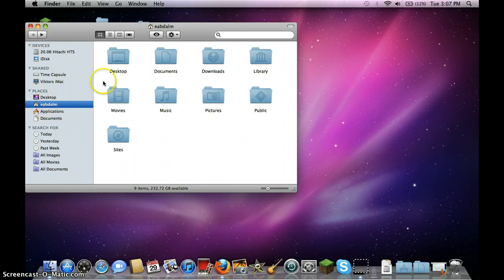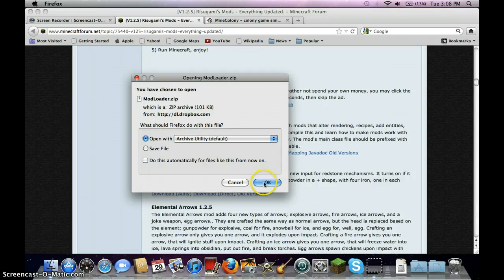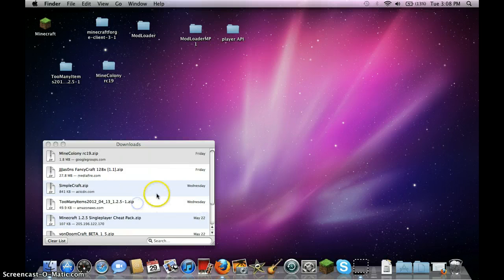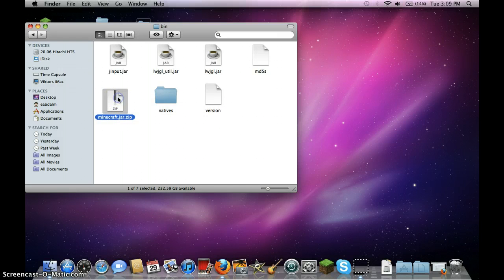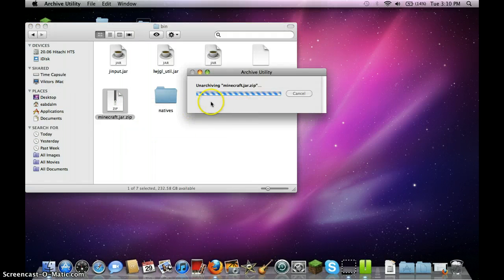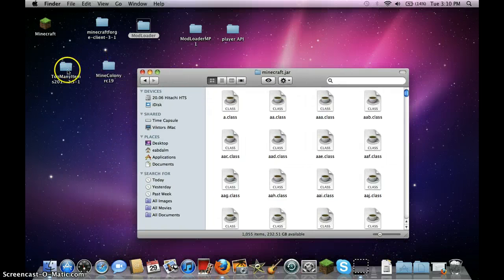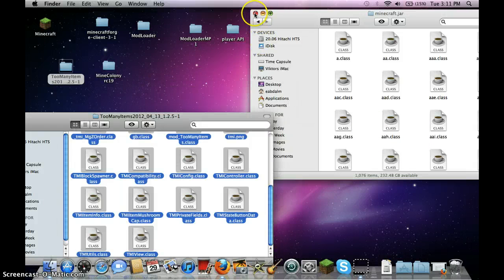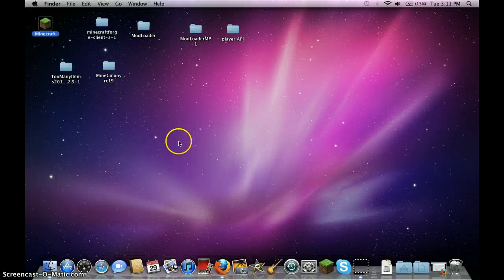How to install modloader for 1.4.2 (mac) [HD]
Hello guys! Today I am going to show you how to install modloader for 1.2.5 .